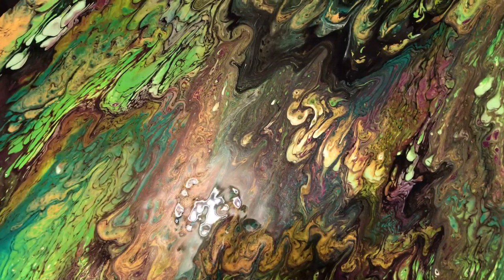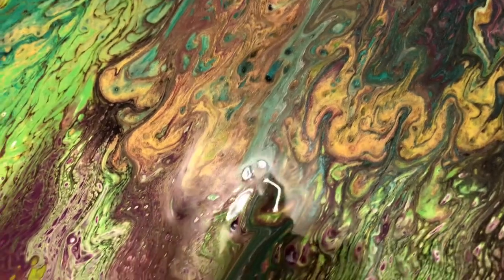(43) A very good year. A swipe with damp paper towel.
I tried my first swipe with a damp paper towel. I tried one before with cardboard from like a cereal box. I like that method much better.

I used gold , black as a swipe color, various greens, and Amsterdam white. I used linseed oil in a couple of colors.

My art is for sale. I do take special orders.